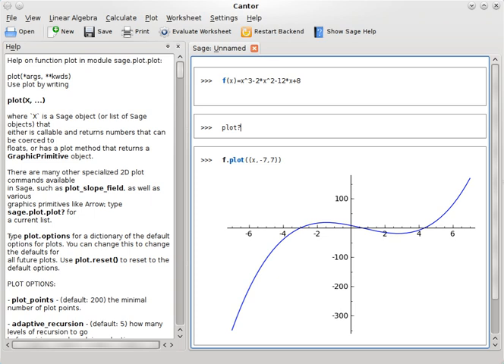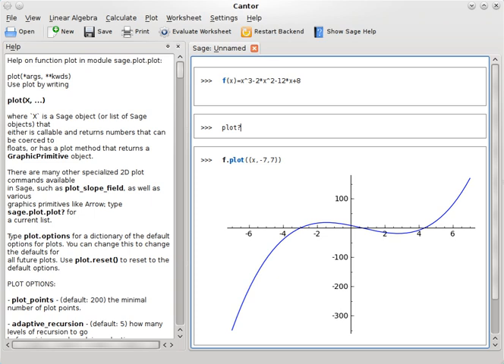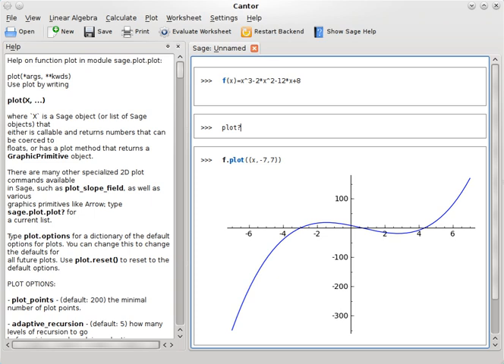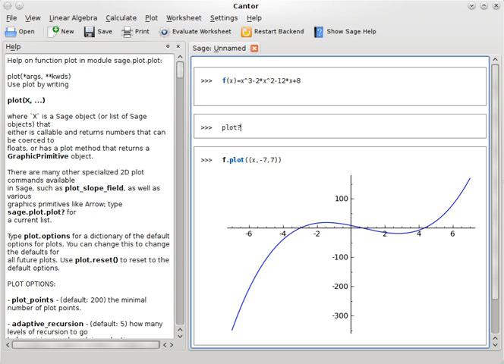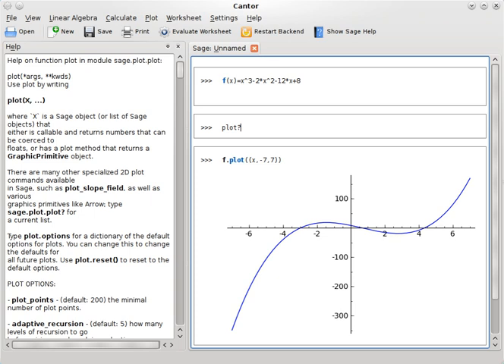Cantor (software) | Wikipedia audio article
00:00:20 Features

- Socrates

SUMMARY
Cantor is a free software mathematics application for scientific statistics and analysis. It is part of the KDE Software Compilation 4, and was introduced with the 4.4 release as part of the KDE Education Project's kdeedu package.